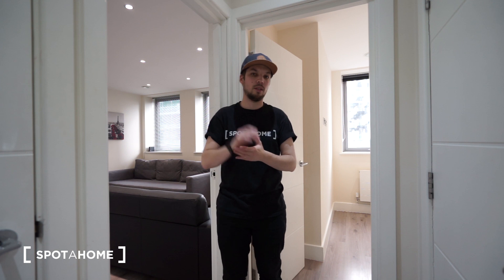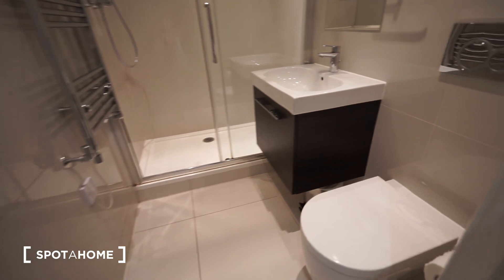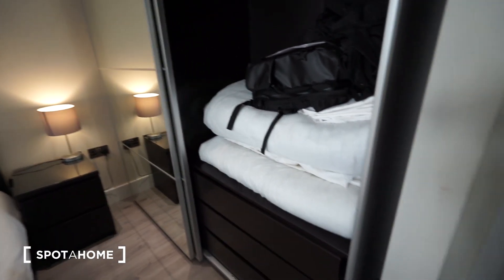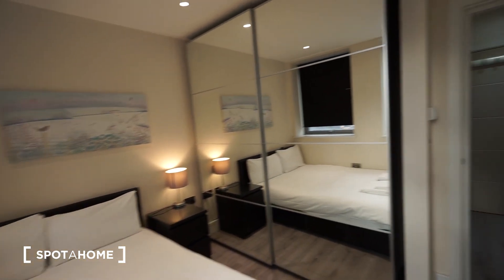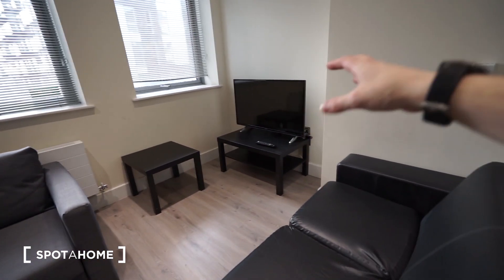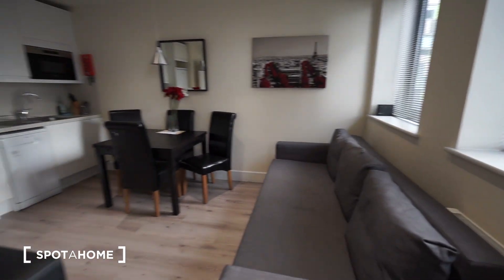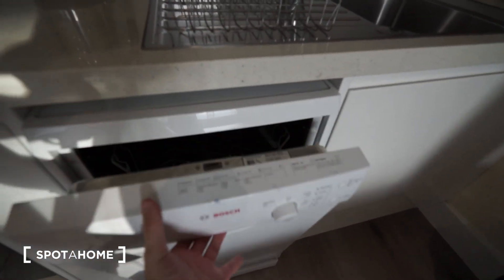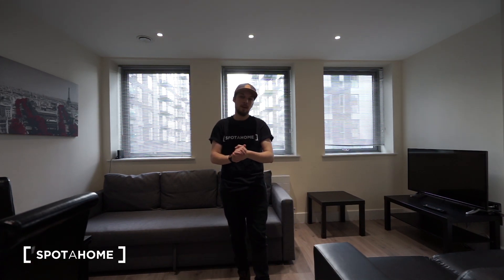48907 - MAH01699_1